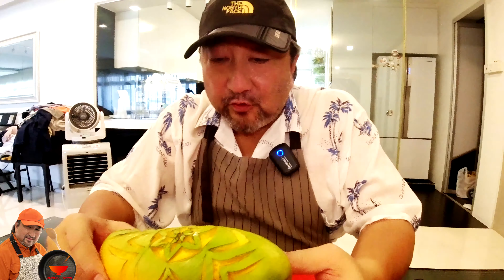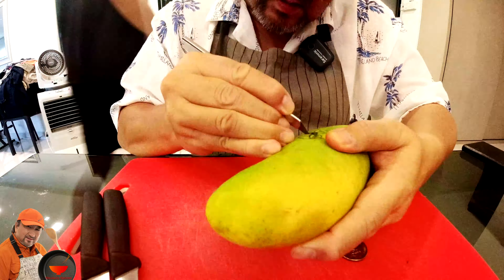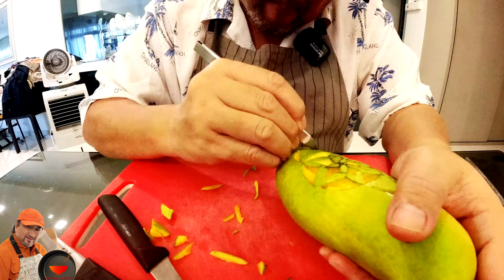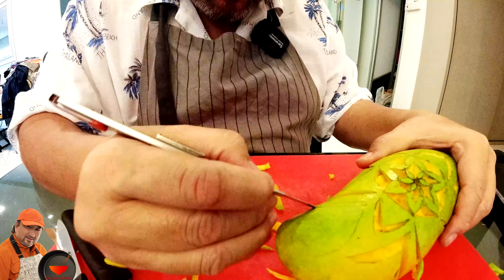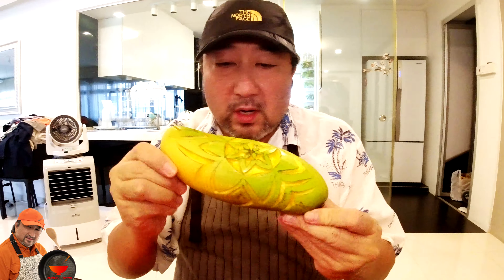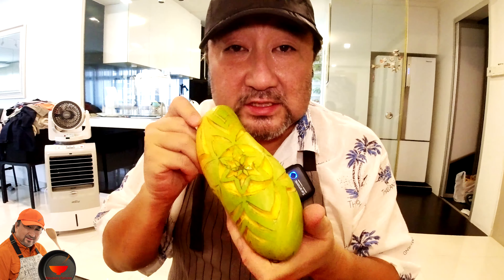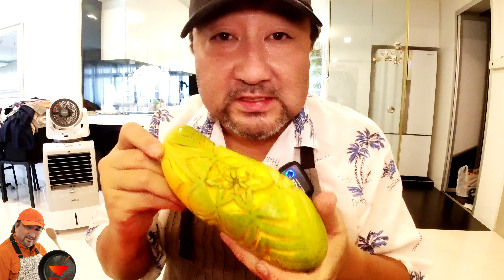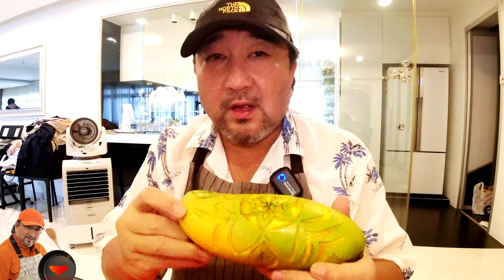My First Flower Mango during Phase One Covid19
My First Flower Mango during Phase One Covid19 - Please note that this is not a video tutorial on the carving process but just a timelapse of the carving.